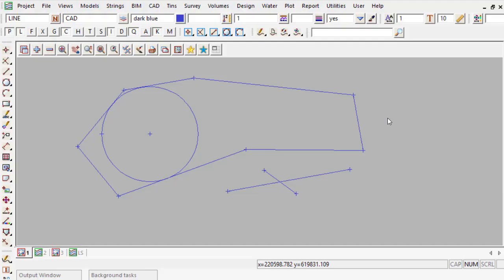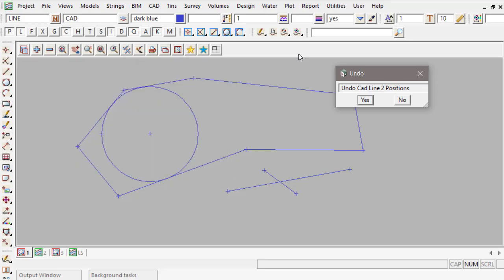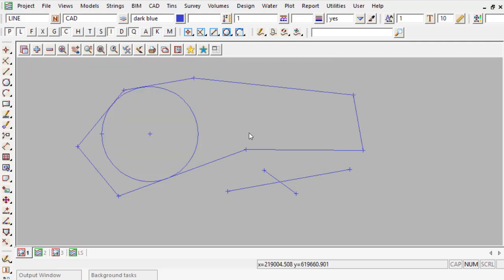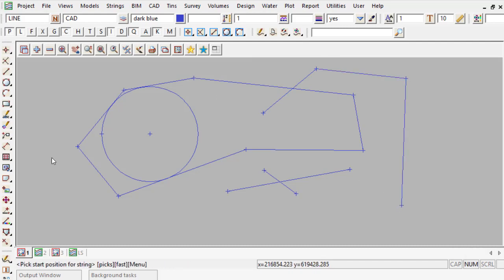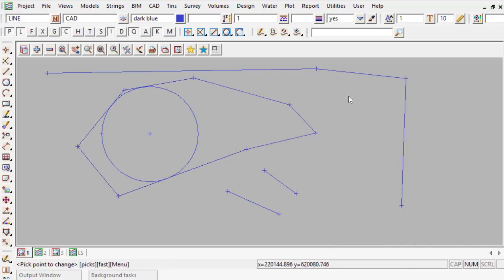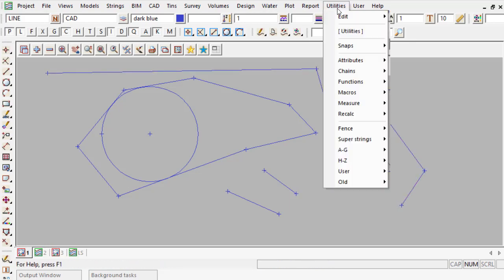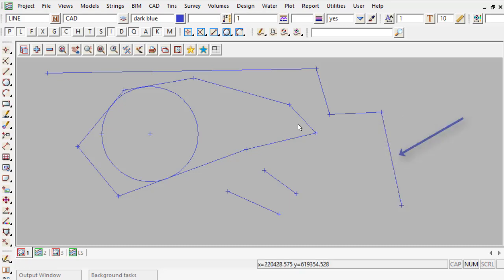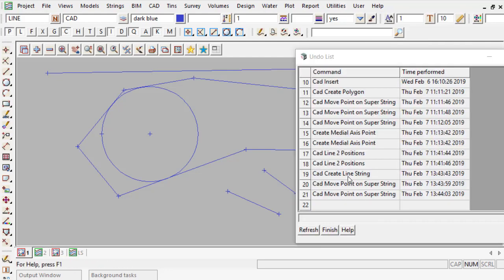Edit Undo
This video will show how to use the Utilities = Edit = Undo Option.